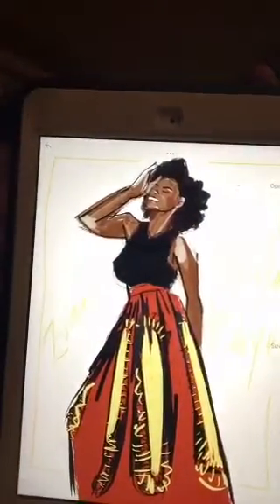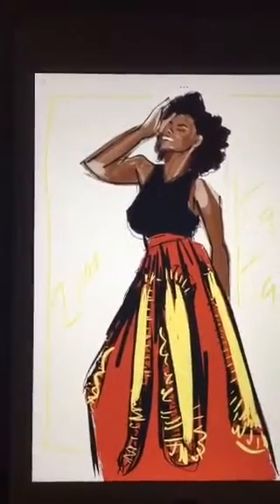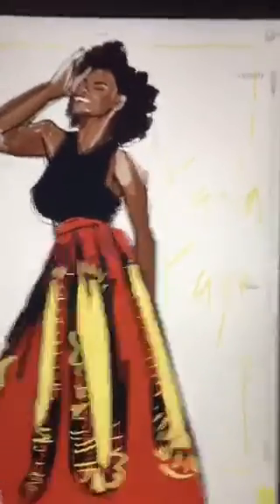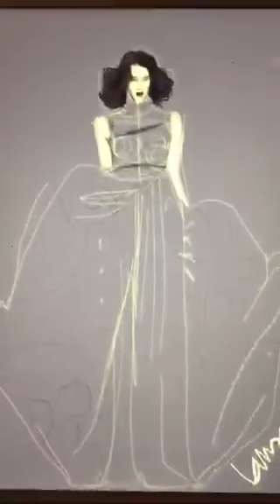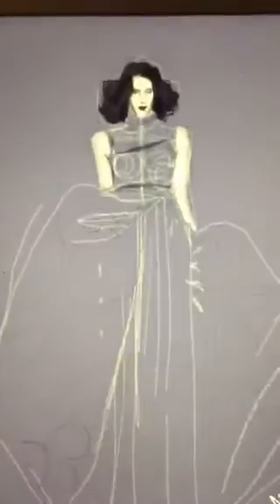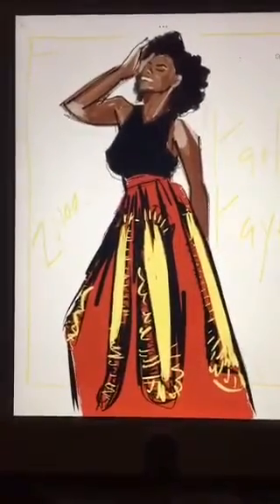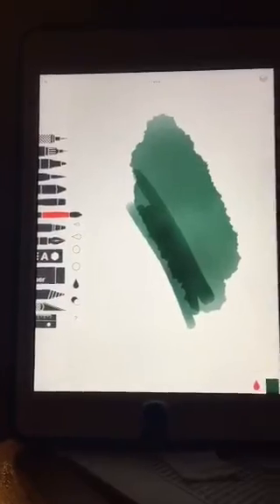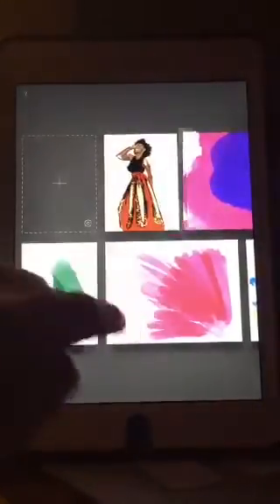IPad Painting for Fashion Art- full lecture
I just finished this Fashion Sketch on my ipad mini using Tayasui Sketches app!
The skeirt is by Ghanaian/ Canadian designer Kaela
Kaye and the photo is from Zuvaa.com.
My name is Laura Volpintesta and i teach fashion Illustration and design since 1997 at Paraons in NYC.

I love to encourage and share and watch you unfold into your uniqie voice and style!